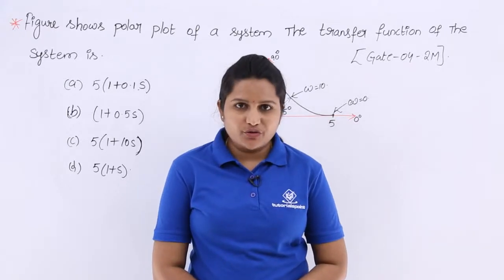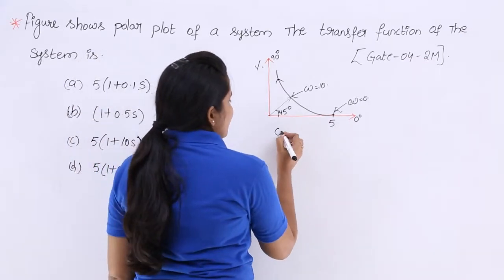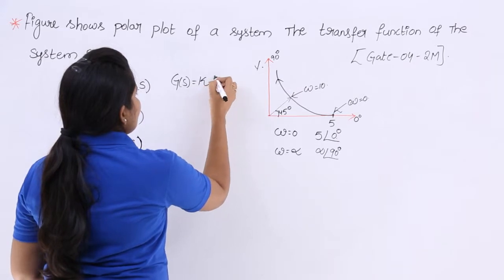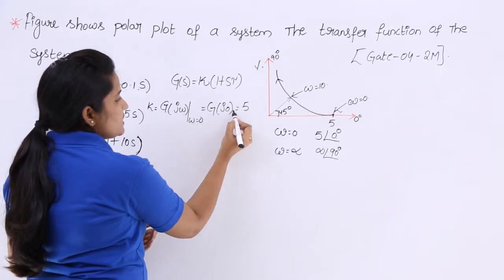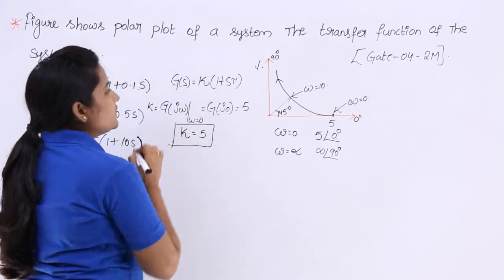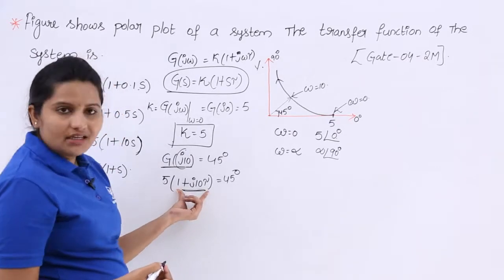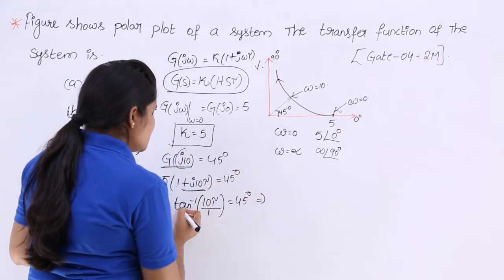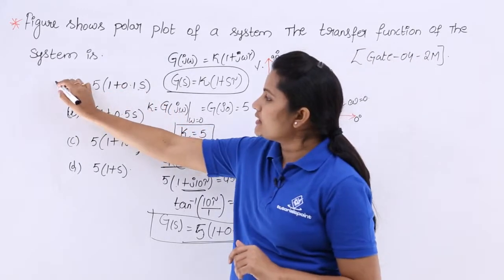GATE Problem on Polar Plot